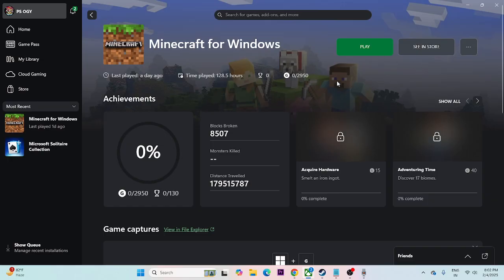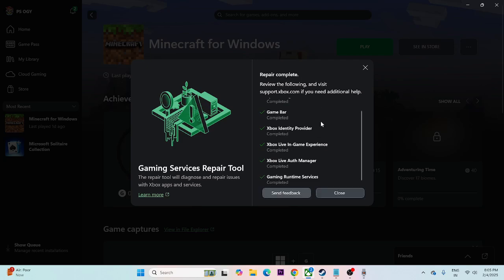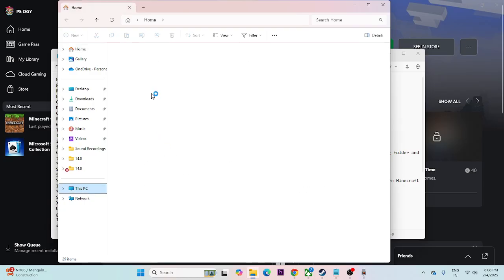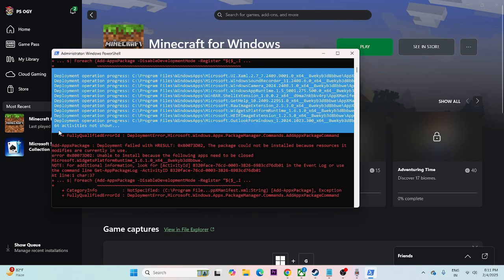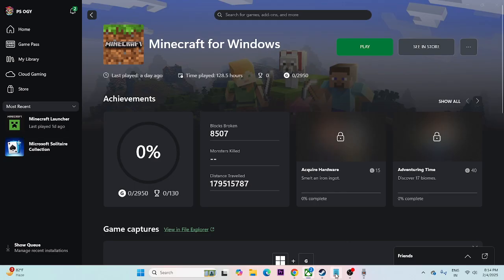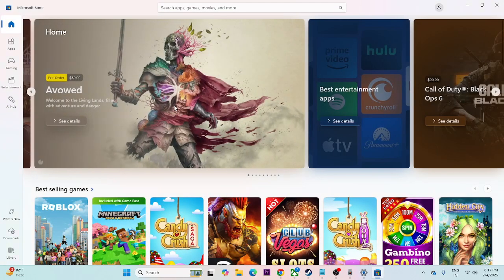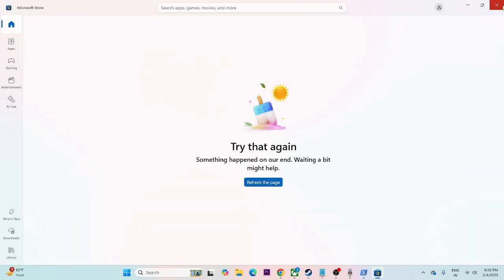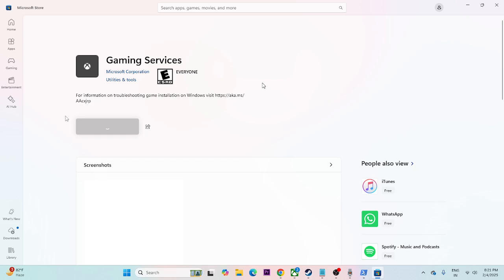How to Fix Minecraft Launcher Sign In Error 0x8007000e Something Went Wrong On PC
Are you facing the Minecraft Launcher Sign In Error 0x8007000E with the message "Something Went Wrong"? Don’t worry! In this video, we’ll walk you through step-by-step solutions to resolve this issue and get you back into Minecraft without any errors.

Create desktop shortcut and launch Minecraft launcher as an administrator using desktop shortcut
Delete Microsoft Store Local Cache Files
C\Users\Username\AppData\Local\Packages\Microsoft.WindowsStore_8wekyb3d8bbwe
ipconfig /flushdns
ipconfig /release
ipconfig /renew
C\Users\Username\AppData\Local\Packages\Microsoft.XboxIdentityProvider_8wekyb3d8bbwe\AC\TokenBroker Delete the content of TokenBroker folder and try again
 1) Restart your PC and try again
 2) Repair/Reset Minecraft launcher, Xbox App and Store
 3) Run WSRESET command
 4) Close Minecraft launcher, open Microsoft Store in background and logout & login with same account on Microsoft Store, Now Open Minecraft launcher
 5) Make sure Date, time, time zone, region is correct on your PC
 6) Make sure gaming service and Xbox identity provider is installed
start ms-windows-store://pdp/?productid=9MWPM2CQNLHN
 7) Delete Xbl login credentialsXbl|DeviceKeyXbl|GrtsDeviceKey
 8) Start all these servicesIP HelperXbox Live Auth ManagerXbox Live Game SaveXbox Live Networking ServiceGaming servicesWindows UpdateMicrosoft install service
9) Uninstall Minecraft launcher, restart your PC and reinstall Minecraft launcher
10) Uninstall Minecraft launcher, restart your computer, download the Minecraft Launcher from Microsoft website, also try Windows 7/8 version
11) Run this command
Get-AppxPackage -AllUsers| Foreach {Add-AppxPackage -DisableDevelopmentMode -Register “$($_.InstallLocation)\AppXManifest.xml”}
12) Get Updates in Microsoft store
13) Remove Microsoft Account from Windows Account settings and then try to login
14) Create a new local account
15) Update Windows using Media Creation Tool